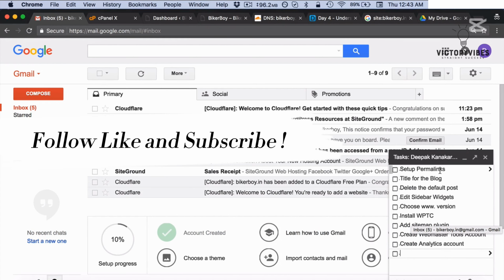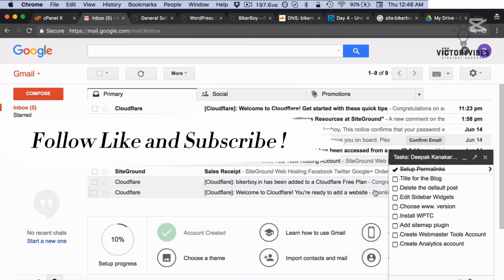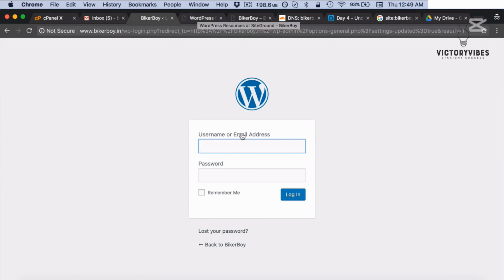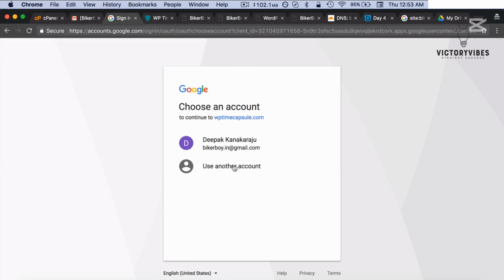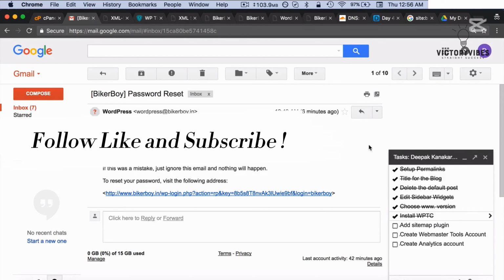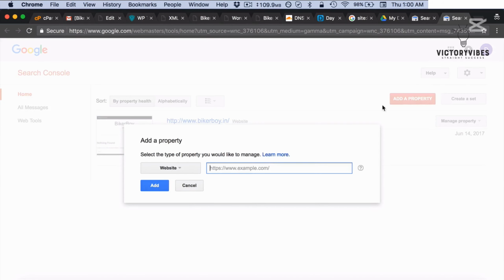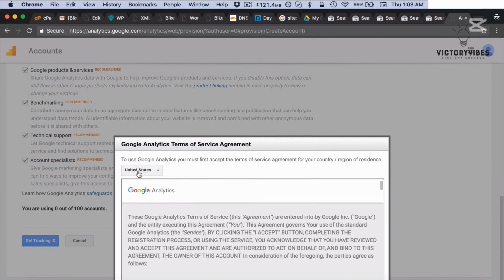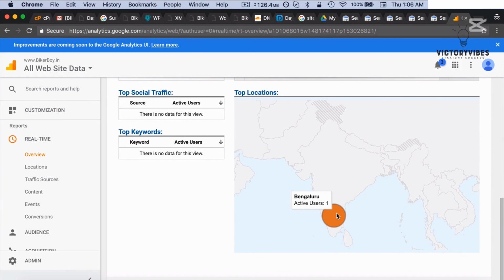How to setup WordPress Blog Basics and Setup the dashboard and Google Analytics | Wordpress Settings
Welcome to VictoryVibes!​

In this beginner-friendly tutorial, we'll guide you through the essential steps to set up your WordPress blog.
Install WordPress on your hosting platform
Navigate and configure the WordPress dashboard
Adjust key WordPress settings for optimal performance
Integrate Google Analytics to monitor your website traffic​
Whether you're starting a personal blog or building a website for your business, this video will provide you with the foundational knowledge to get started.​